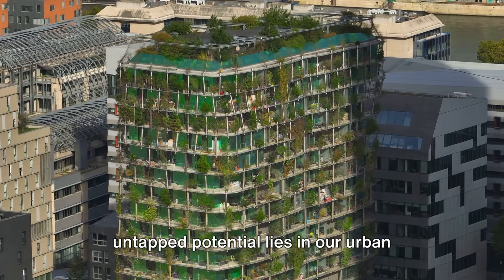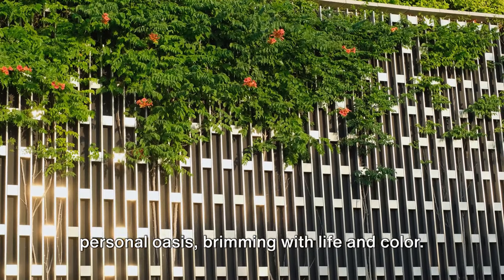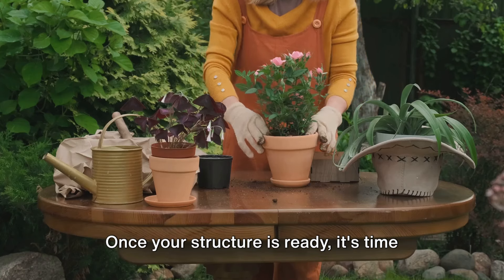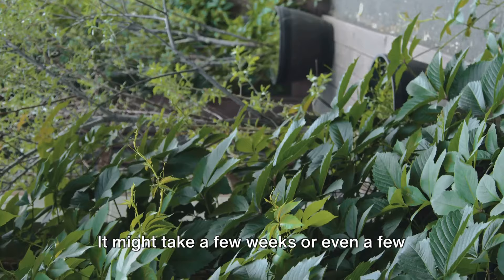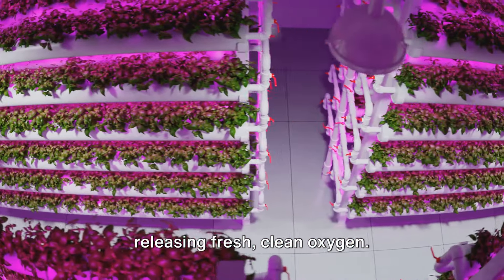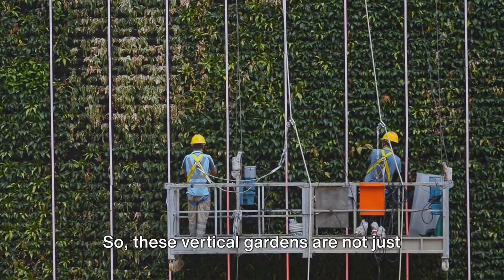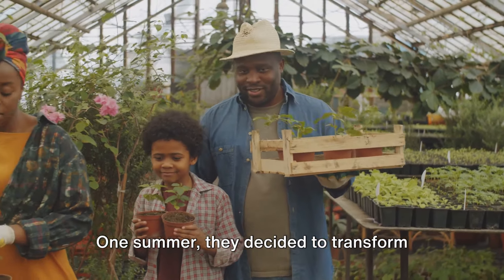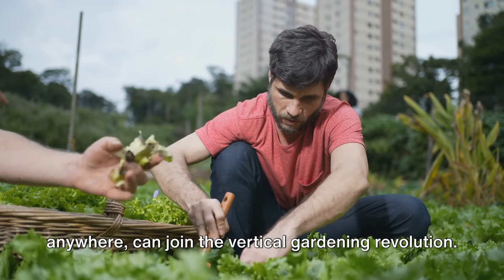The Vertical Gardening Revolution: Maximize Your Growing Space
Embrace the versatility of vertical gardening vegetables and learn how to integrate a vertical garden into your living space, promoting vegetable gardening in small spaces. Our video is packed with vertical gardening ideas and tips for container gardening, making it ideal for gardening beginners and those interested in square foot gardening.

Discover vertical gardening made easy, with techniques that ensure success. We'll explore vertical gardening systems and DIY vertical gardening ideas, inspiring you to embark on your own epic gardening journey, even if you're a beginner in small space gardening.

Whether you're looking to enhance your green space or start your first garden, our video offers gardening tips to help you thrive in the vertical gardening revolution. Let's make the most of our spaces and grow together!